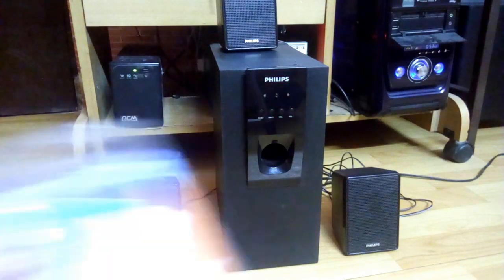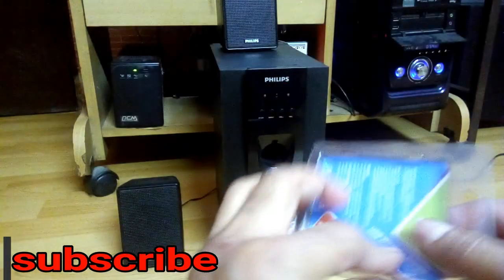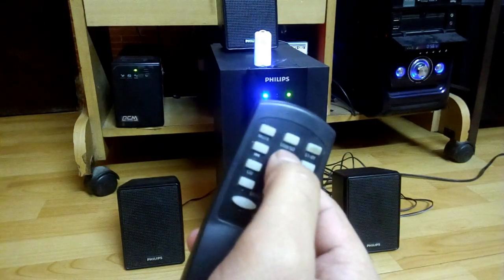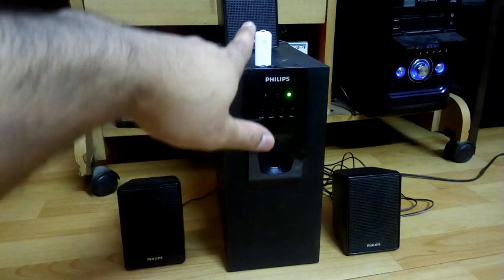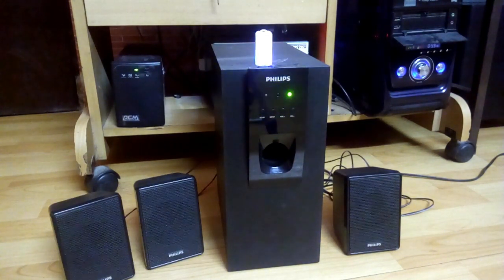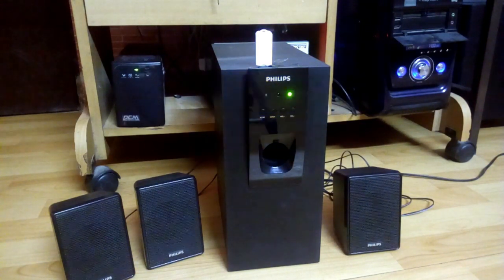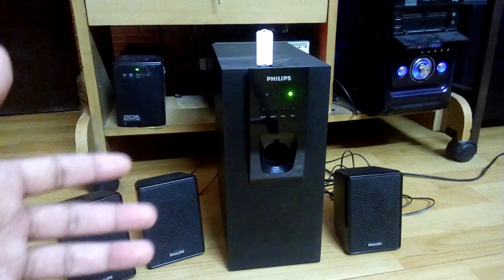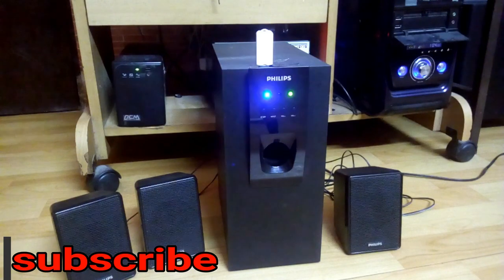How to Convert a home theater wireless by using bluetooth dongle